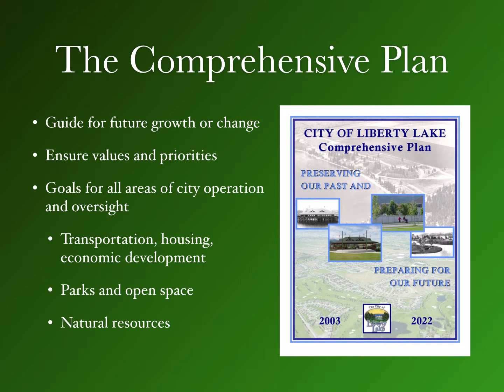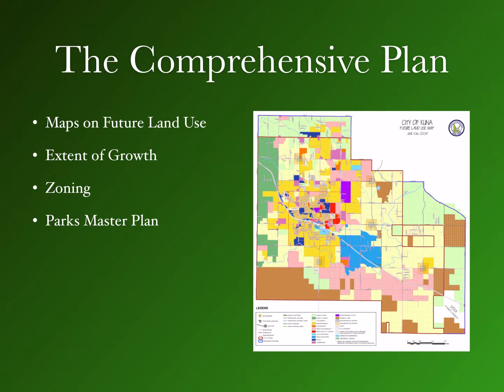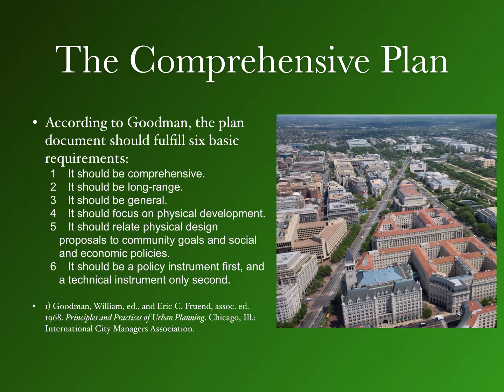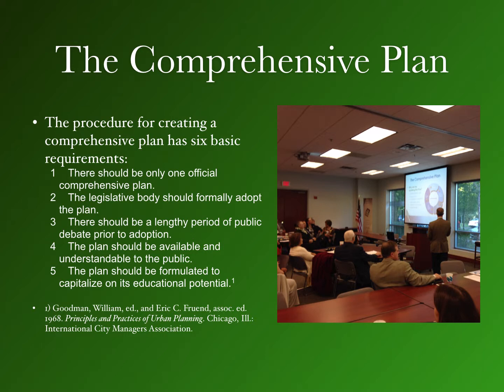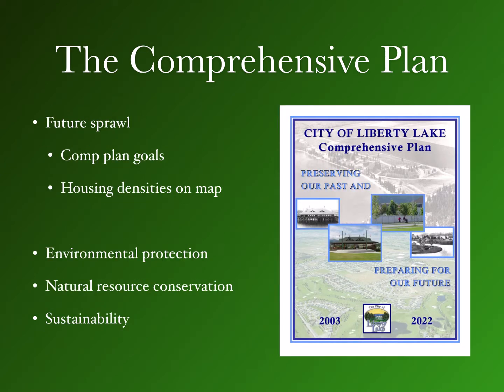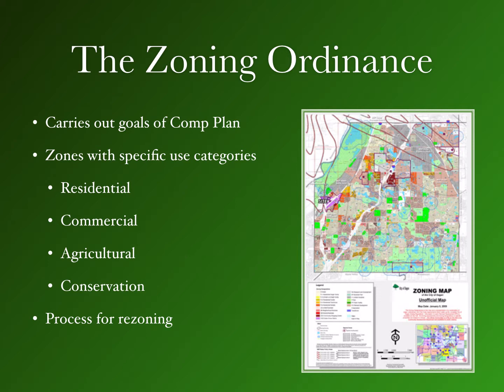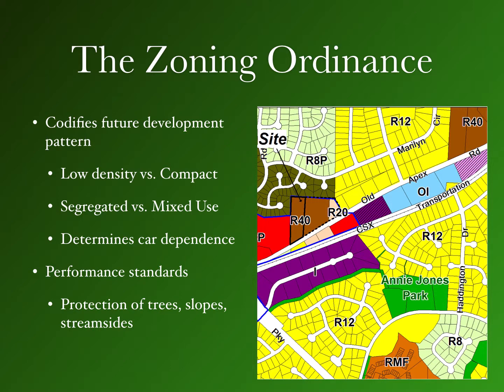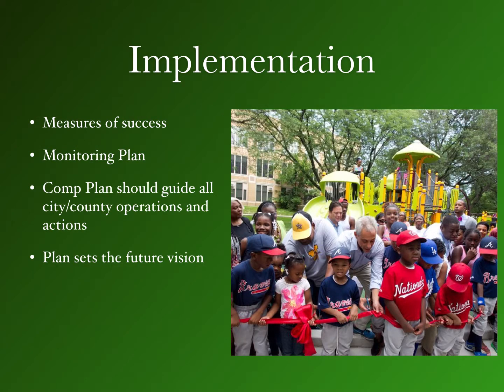EVSP321 Week 3 Video Lecture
Week 3 Video Lecture for Land Use and Planning